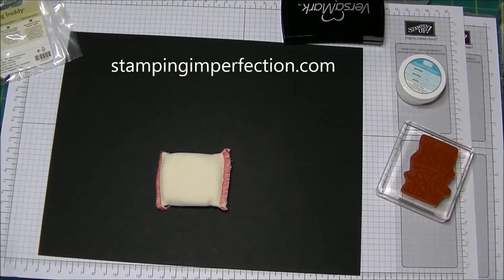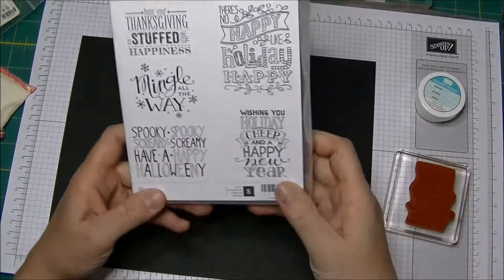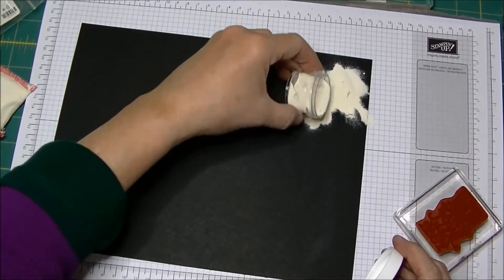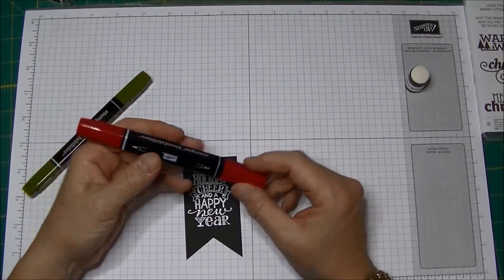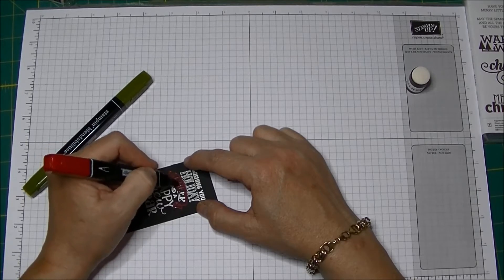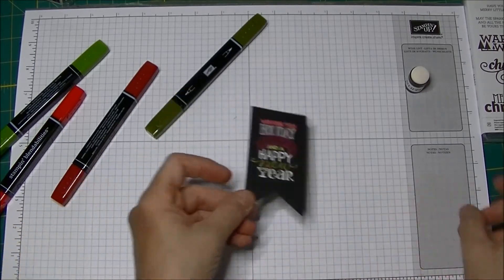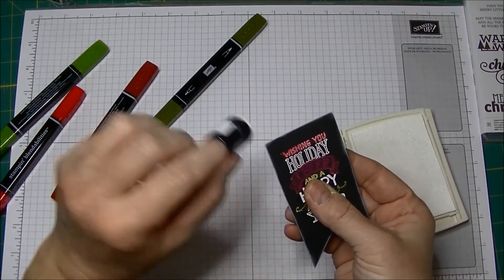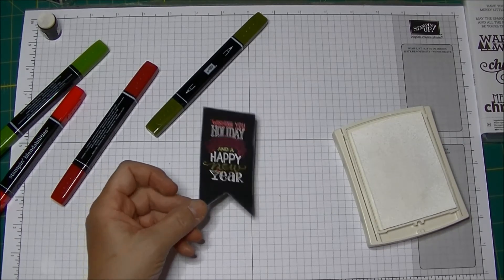Blendabilities Color Emboss Technique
Use your Blendabilities to color on an embossed image.